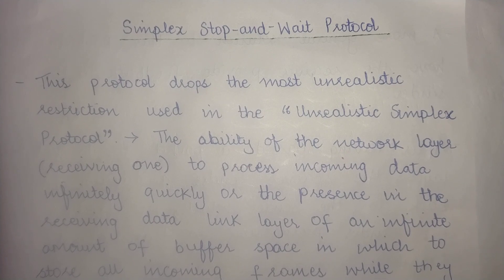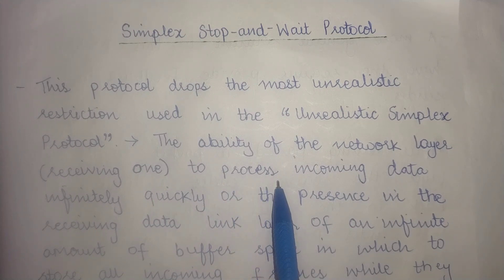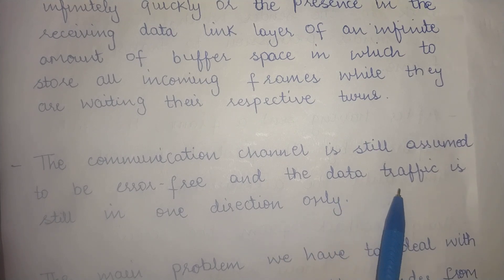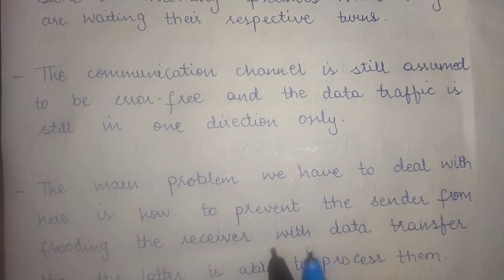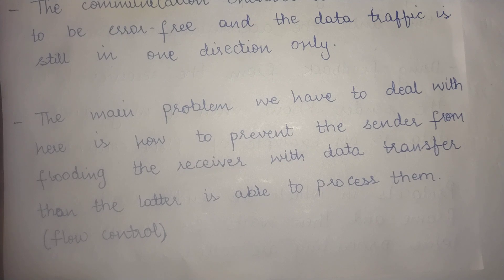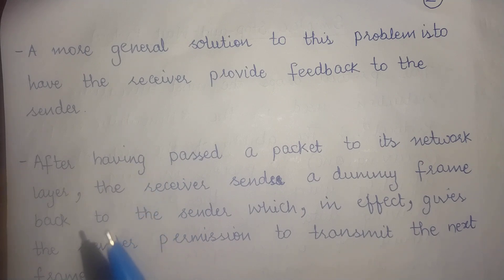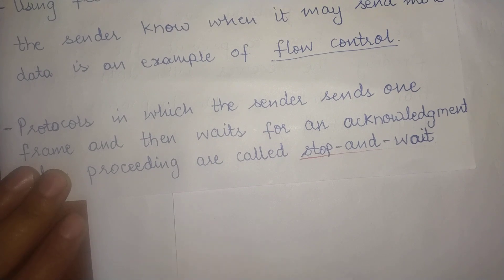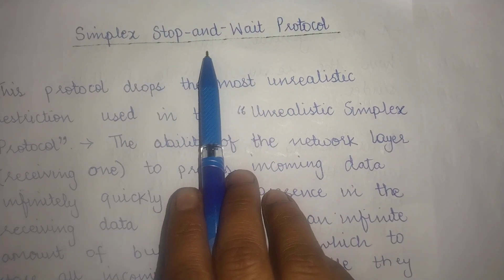Simplex Stop and Wait Protocol || Data Link Layer Protocol